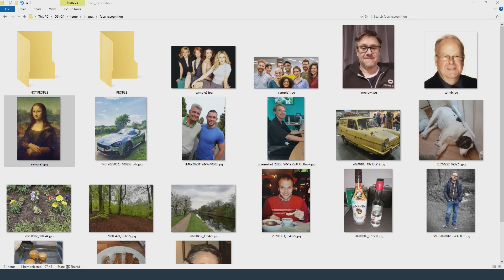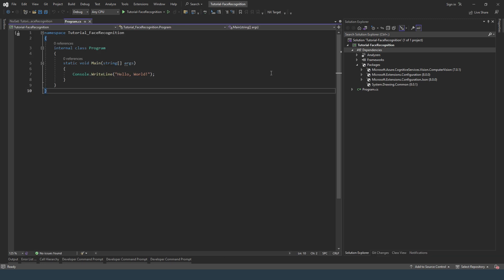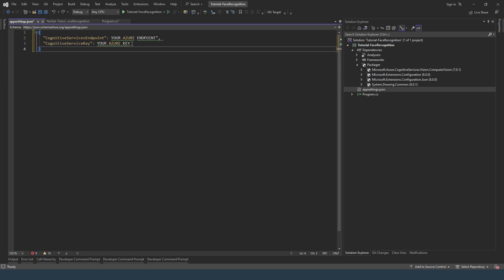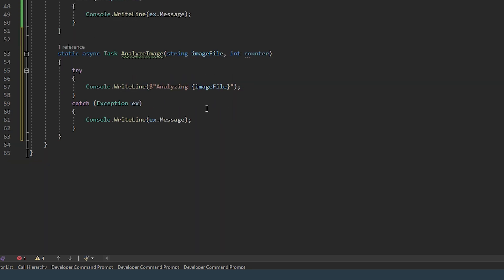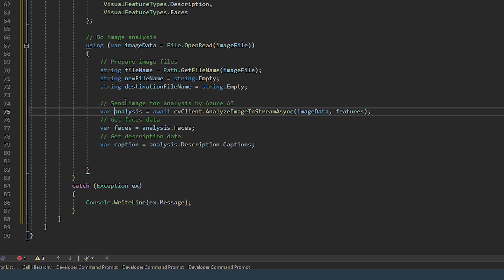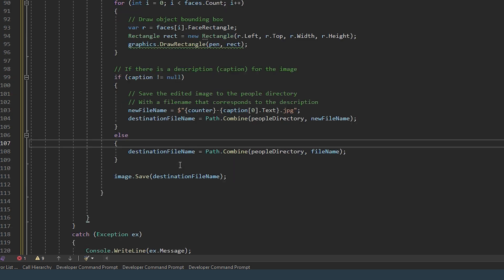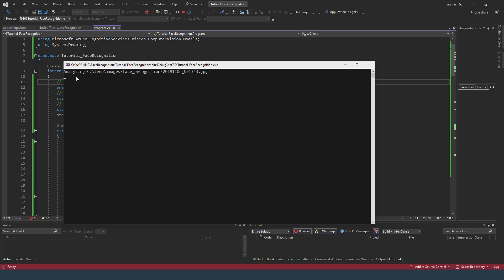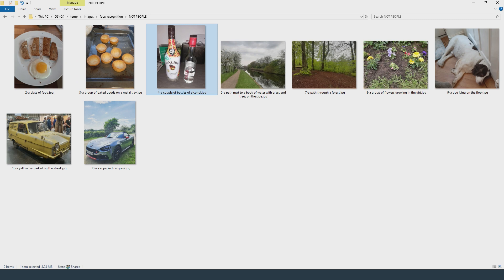Coding Azure AI Vision to do Facial Recognition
In this video I am going to write some C# code that uses Azure’s AI Vision service to perform facial recognition on a collection of JPG images. Each image will be analysed, and if a face is detected a red rectangle will be drawn around it. Also the file will be renamed to something meaningful.